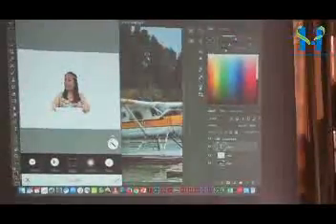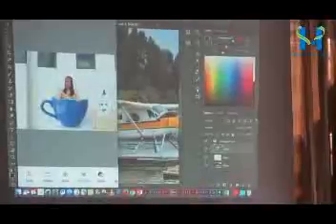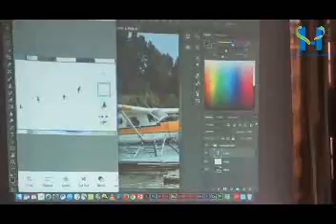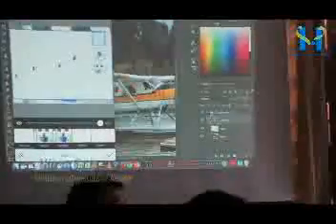Metrodata, MII & Adobe August 4, 2016